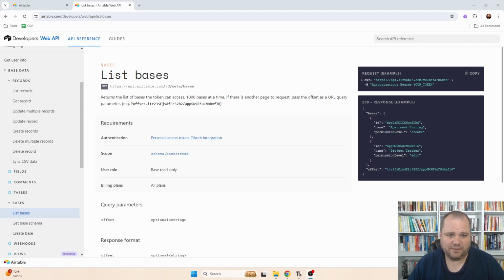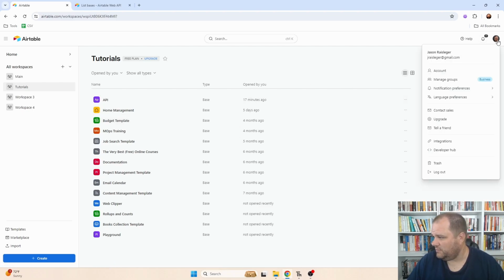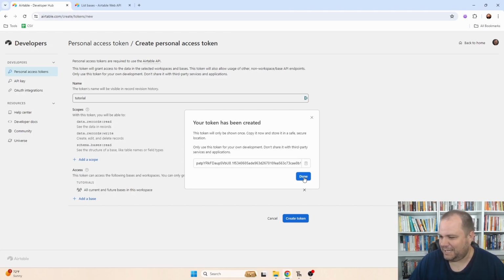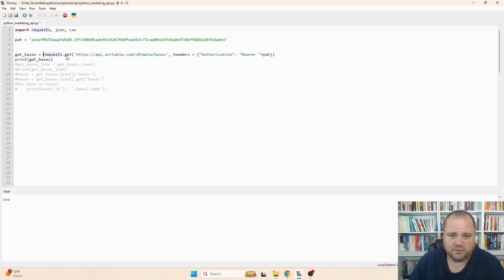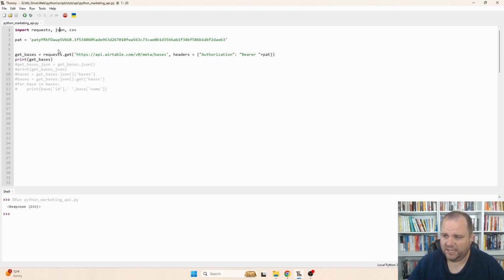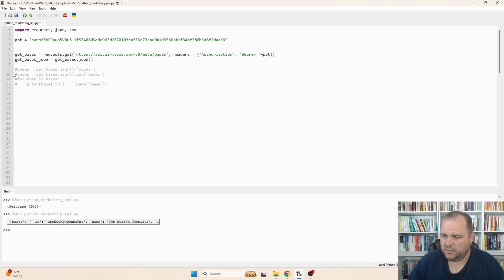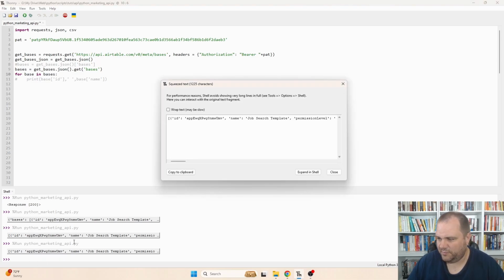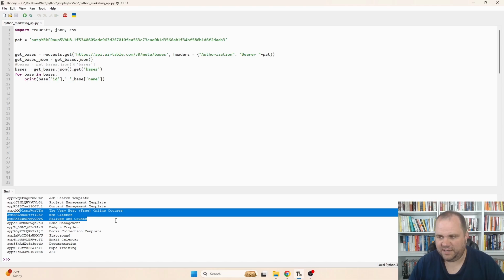Python for Marketers: Making an API Request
Marketers use a lot of tech on a daily basis and almost all of that tech has an available API that you can use to access valuable information. Learn how to make an API request in Airtable using Python. This is available on the free tier and if you don't have an Airtable account yet, you can sign up